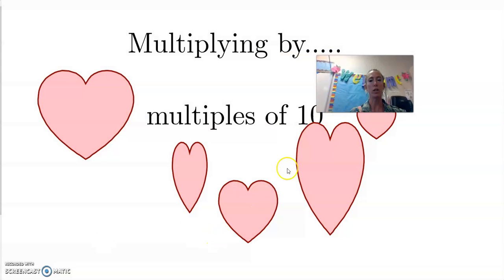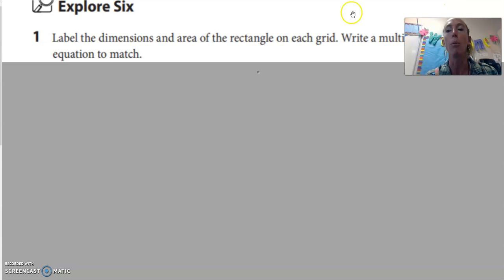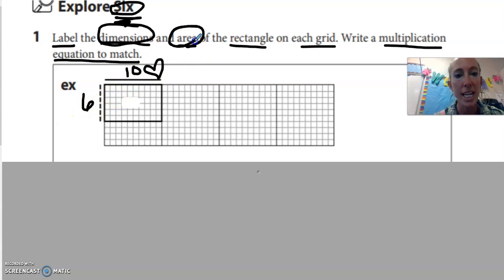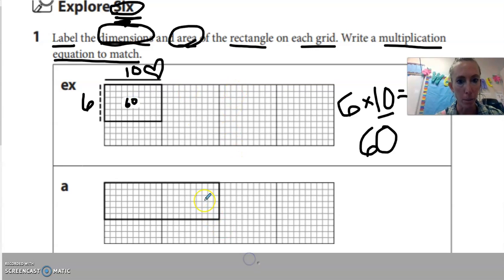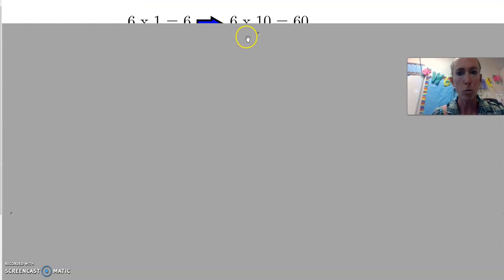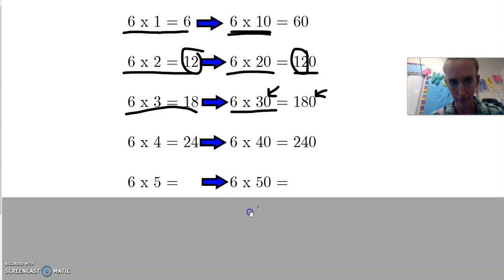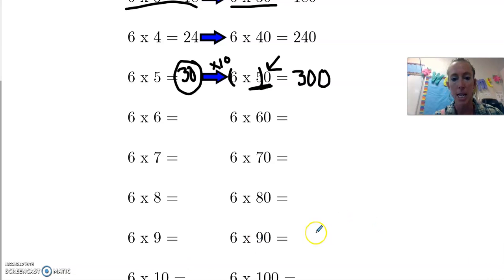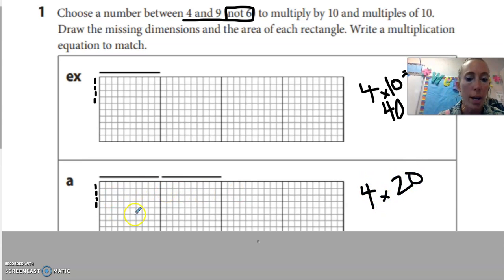G4 U2 Multiplying by multiples of 10